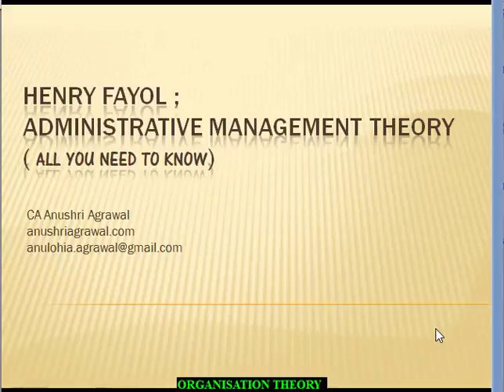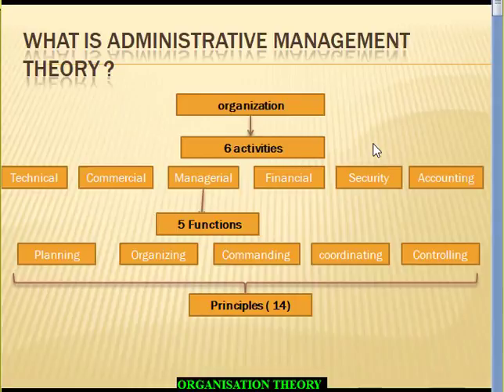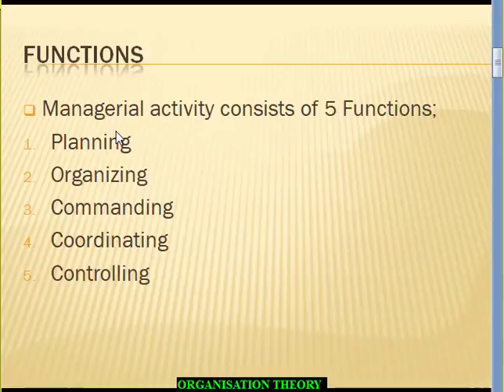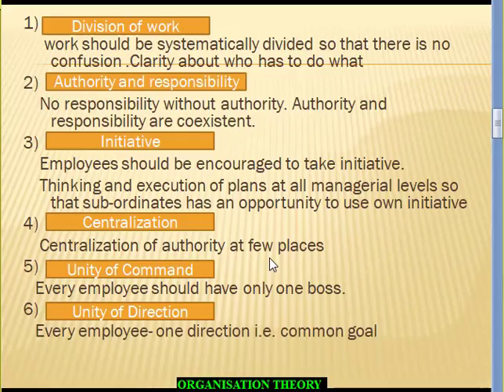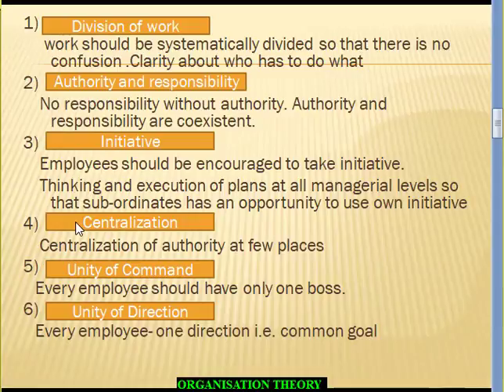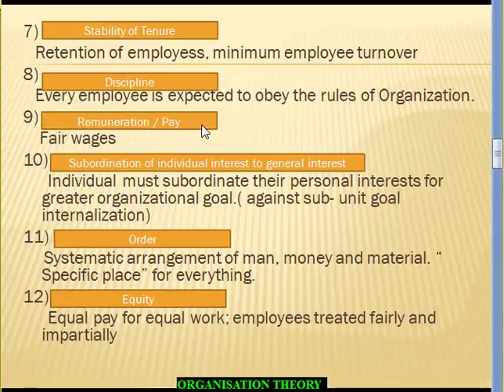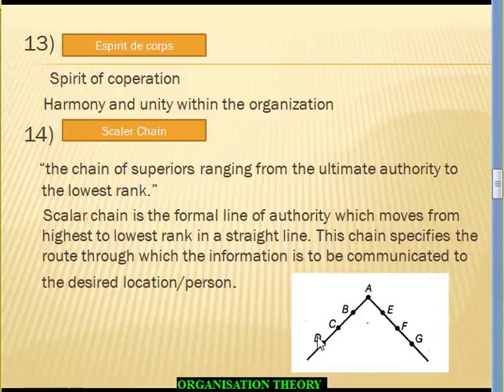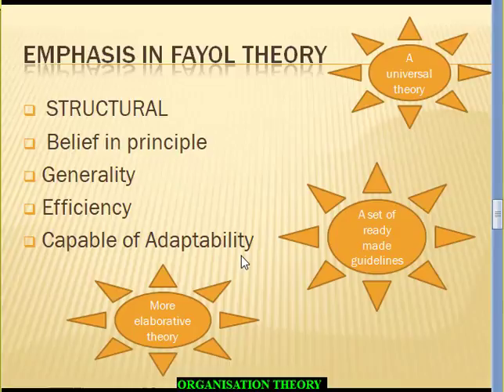Administrative Management Theory l Henry Fayoll Organization Theory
Henry Fayol is famous for his work " Administrative Managemnt Theory" for its universalibility i.e generality.
In this vedio, we will discuss everything about Fayolism
Also the criticism of this theory by various other thinkers.
If you like the video, share with other students.